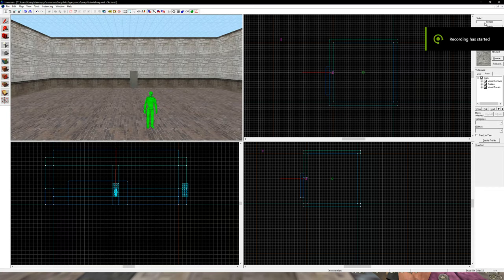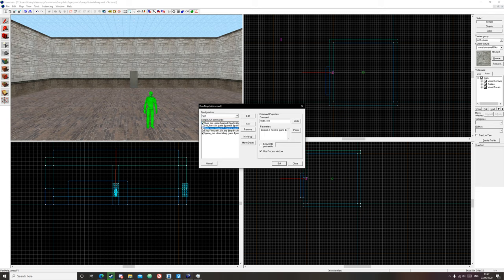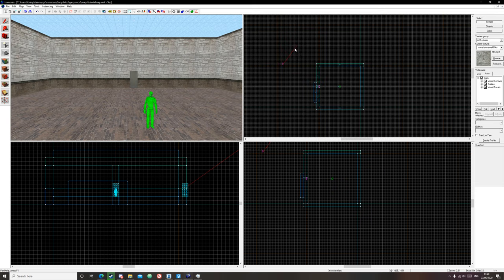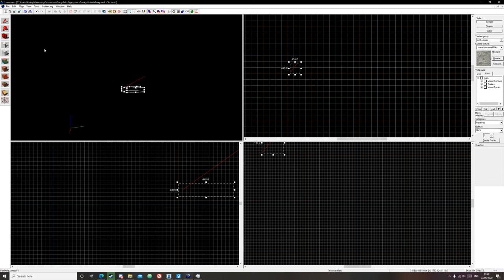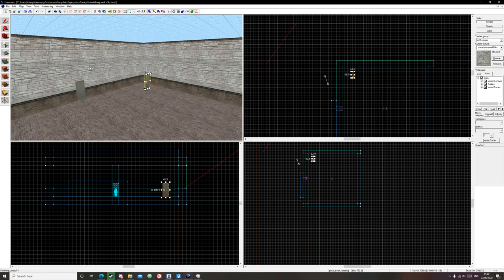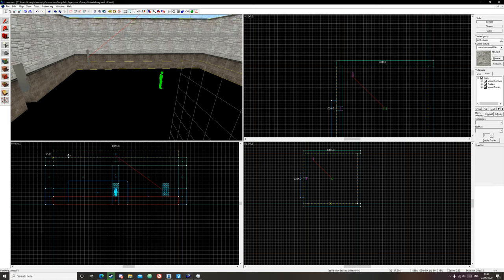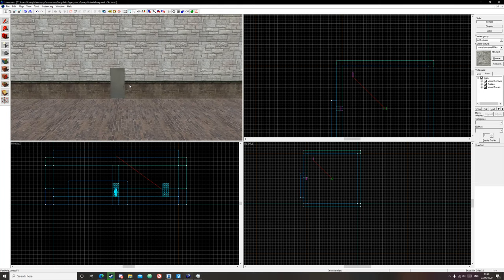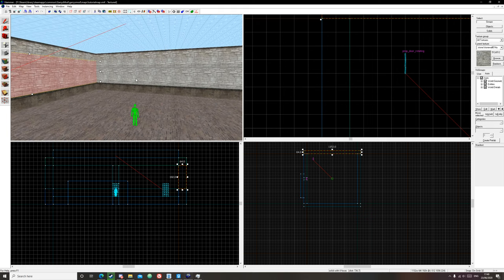How To Fix Leaks In Hammer